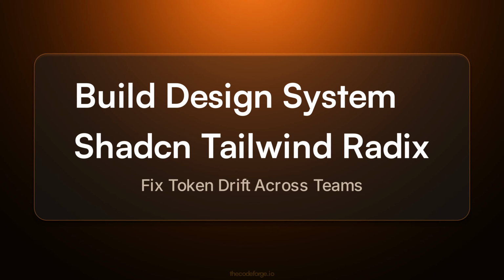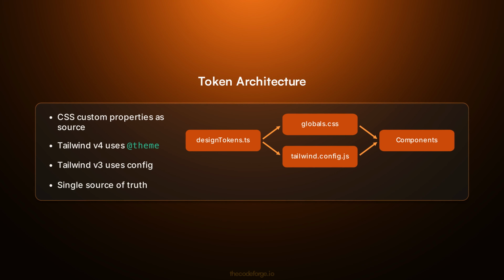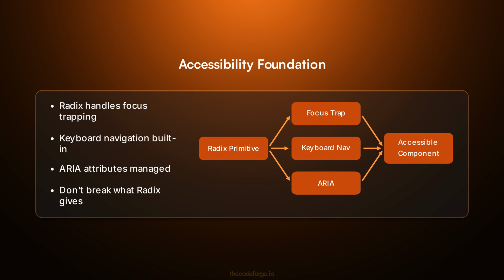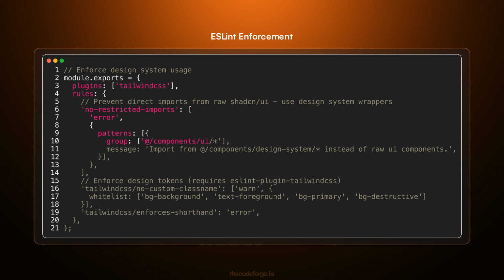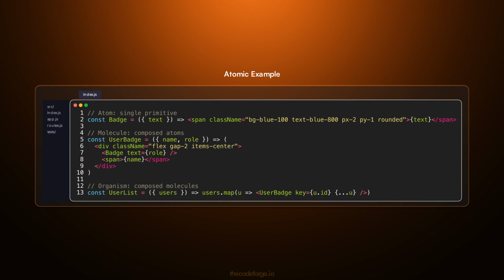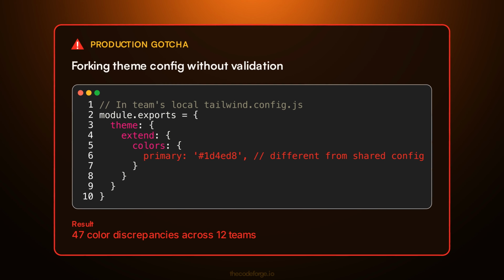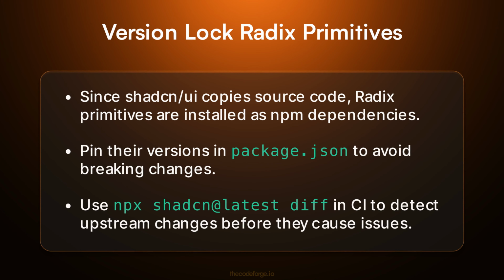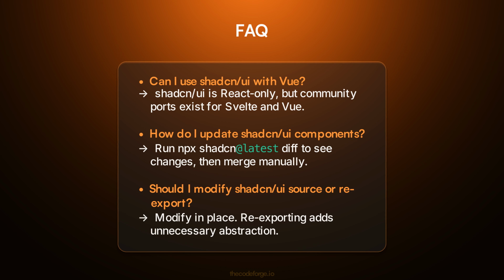Next.js Design Systems: 47 color discrepancies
47 color discrepancies across 12 micro-frontends from forked theme configs. Root cause: Each micro-frontend forked its own theme config and drifted independently. The fix: One shared token source; CI check that fails on token drift.

⏳ Timestamps:
0:00 - Cold open: 47 color discrepancies in a single sprint
0:19 - Intro
0:27 - What Is This Stack?
0:48 - Token Drift Problem
1:10 - Architecture Overview
1:45 - Token Architecture
2:21 - Token Generation Script
2:37 - Extending Components
3:08 - Accessibility Foundation
3:39 - Theming Architecture
4:09 - Documentation & Governance
4:38 - Versioning Hell
5:04 - Dead Variants
5:30 - Atomic Architecture
6:02 - 47 color discrepancies in a single sprint
6:28 - Forked tailwind.config.js causes drift
6:43 - The Fix
7:05 - ⚠ Gotcha: Forking theme config without validation
7:17 - ⚠ Gotcha: Using raw Tailwind classes instead of variants
7:28 - ⚠ Gotcha: Shipping unused button variants
7:42 - ⚠ Gotcha: Not updating tokens after Radix upgrade
7:56 - Token Drift CI Check
8:11 - Version Lock Radix Primitives
8:30 - Accessibility Regression Testing
8:47 - Debugging Guide
9:04 - Interview Questions
9:40 - FAQ
10:06 - Key Takeaways
10:21 - Next up
10:33 - Wrap-up